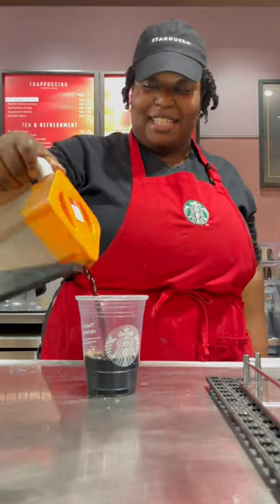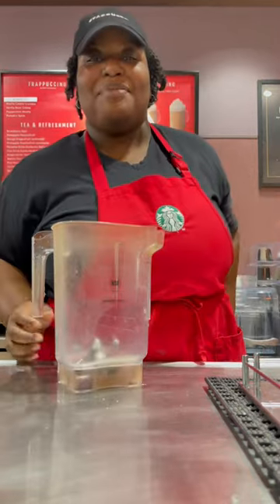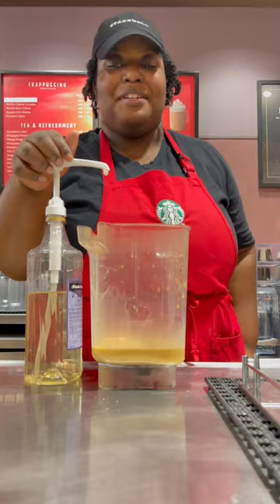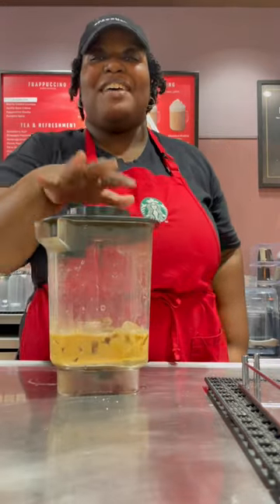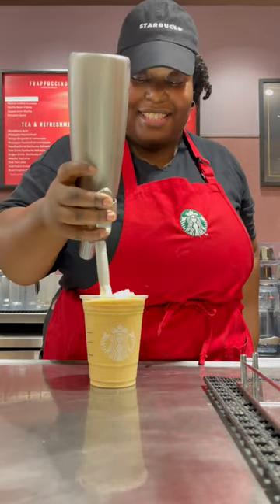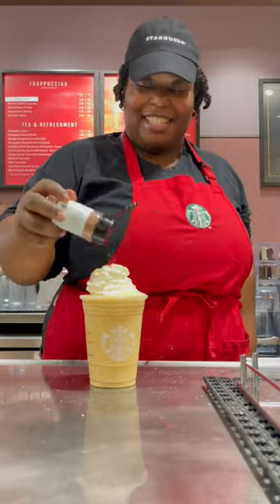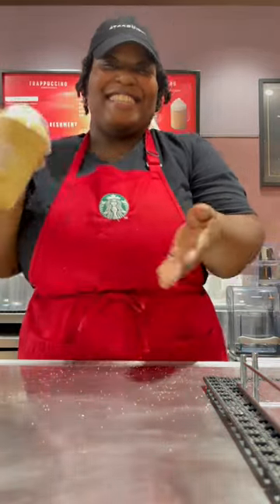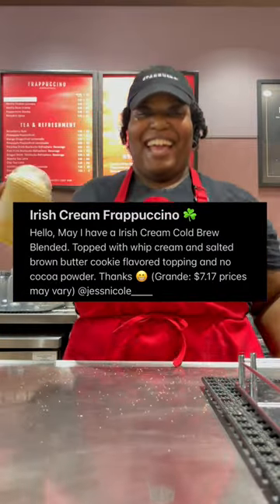Irish Cream Frappuccino☘️